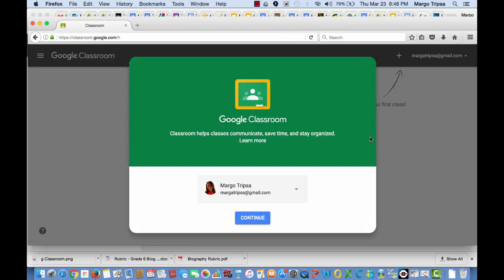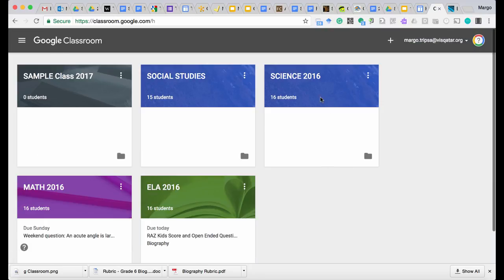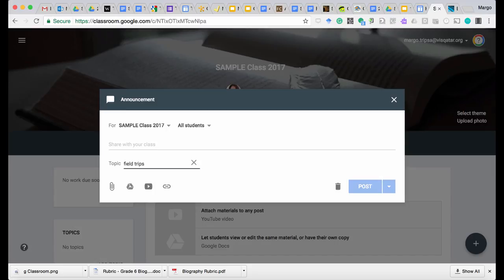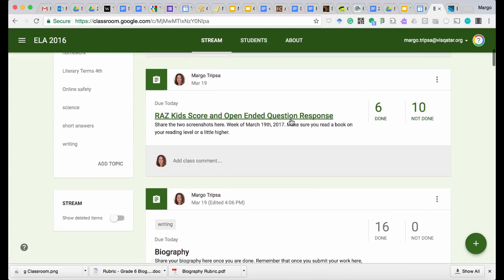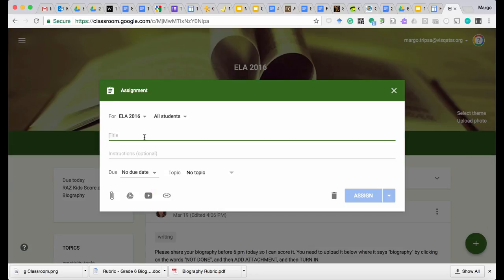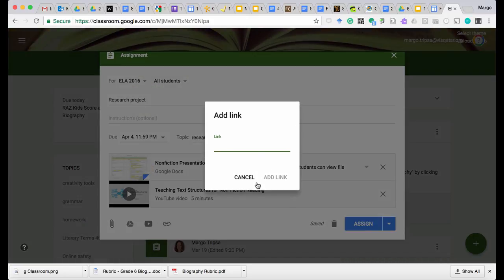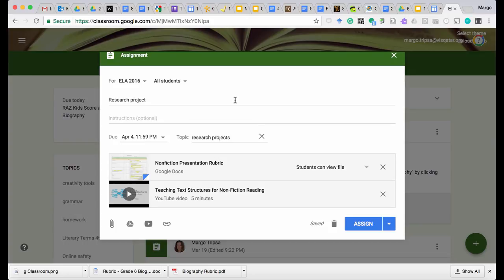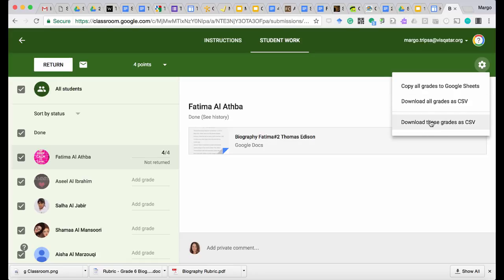OM JIT10 Collaboration Beyond Walls with G Classroom